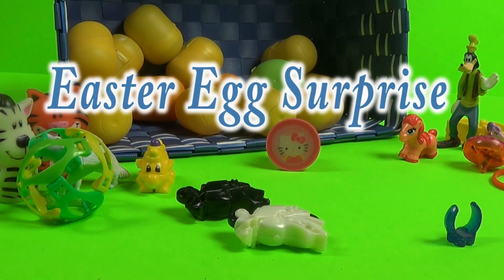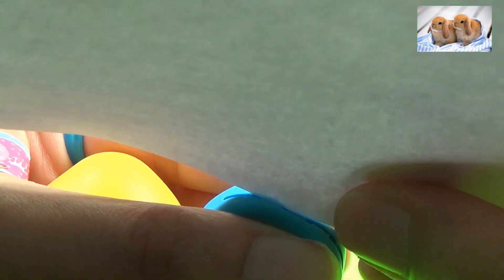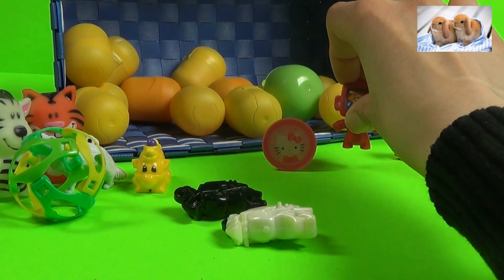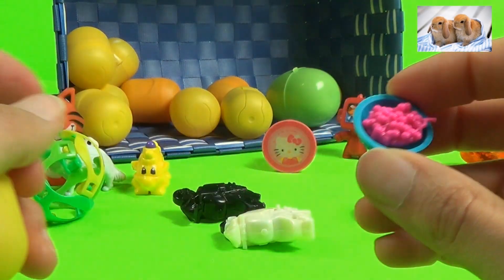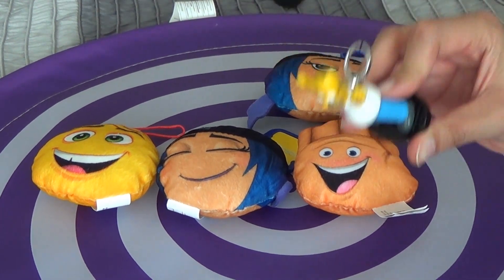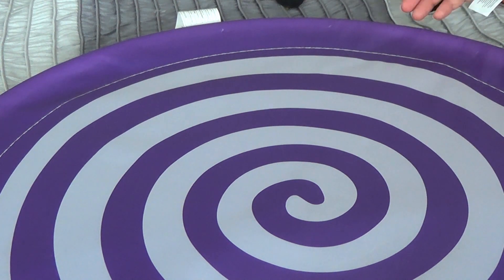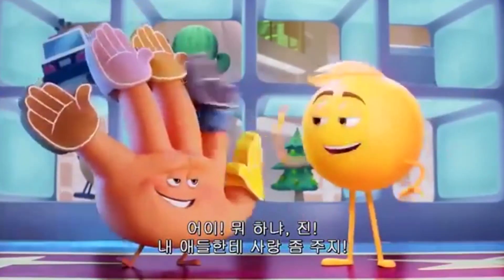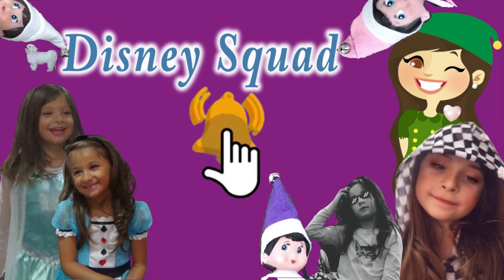Kinder Egg Surprise Toys Video from Disney Squad Collection Series for Kids for Fun 3